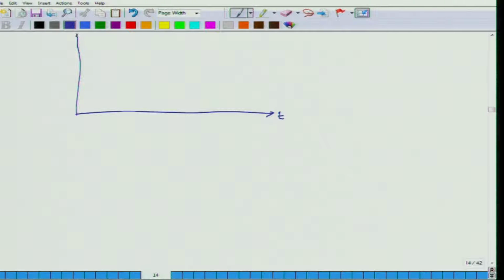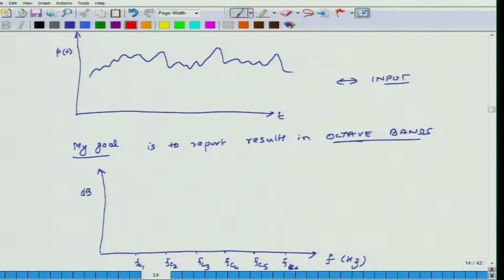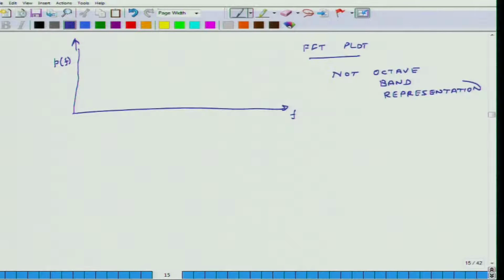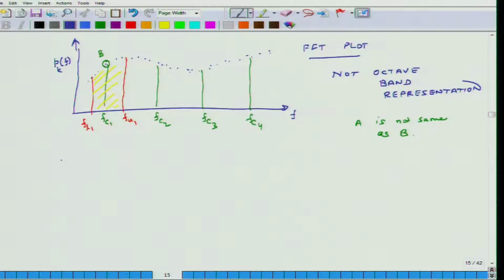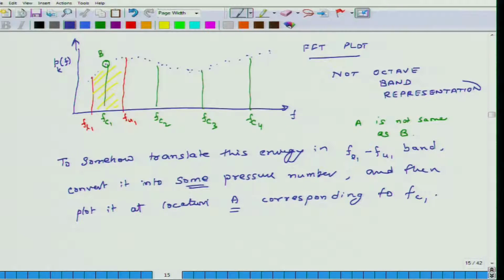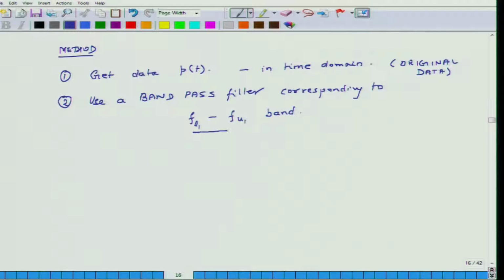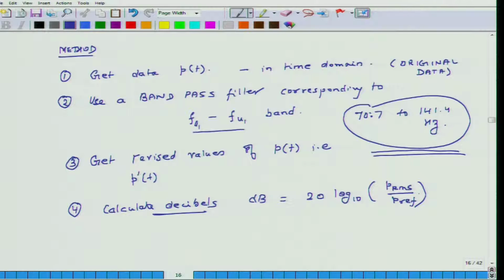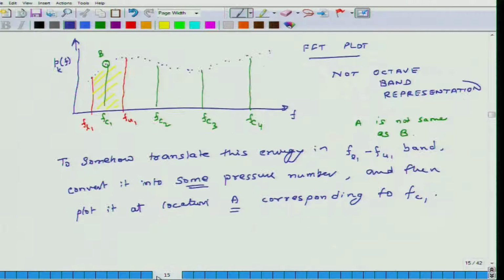Week 7: Lecture 41